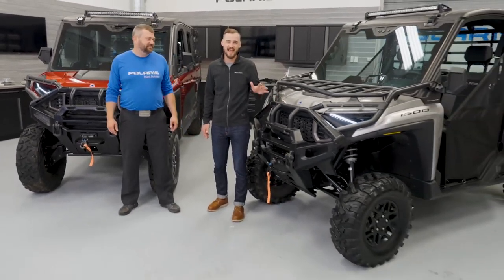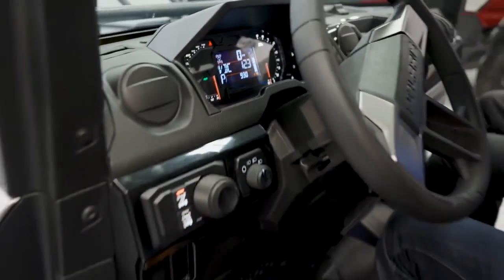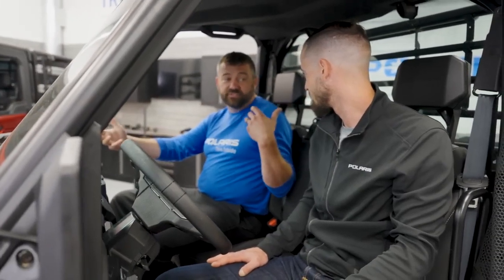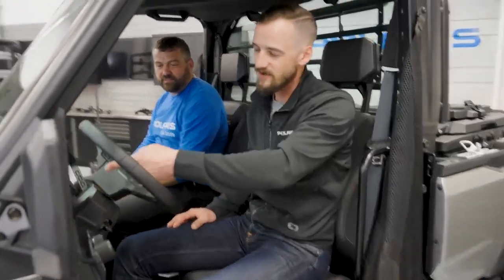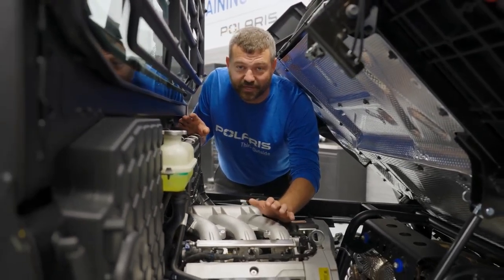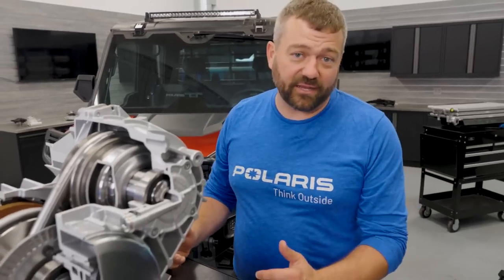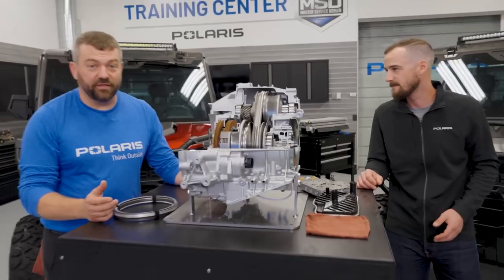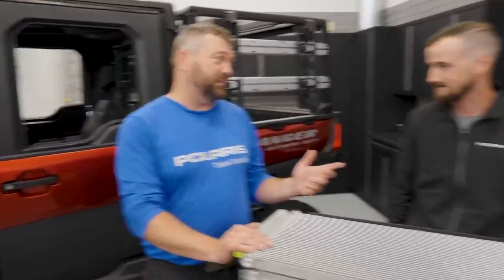THE ALL-NEW POLARIS RANGER XD 1500 STEELDRIVE TRANSMISSION DEEP DIVE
In this episode of Shop Talk, Pat and special guest Chris Hendricks, product manager for RANGER, are back to show off the capability of the all-new RANGER XD 1500. On this episode Pat & Chris will be focusing on the new three-cylinder engine as well as the overall capabilities of the machine.